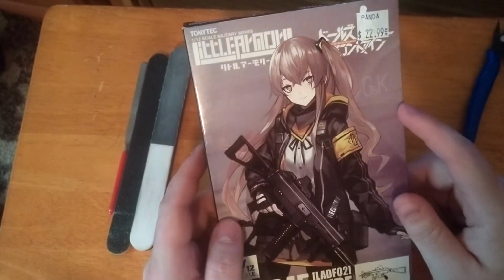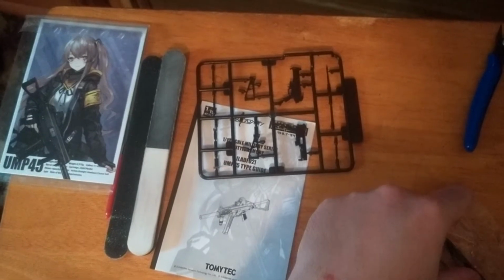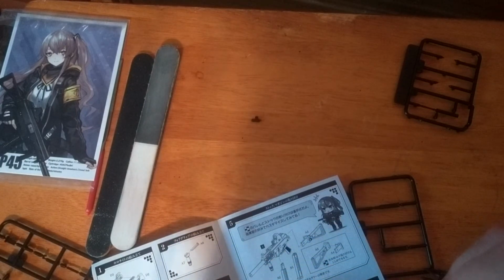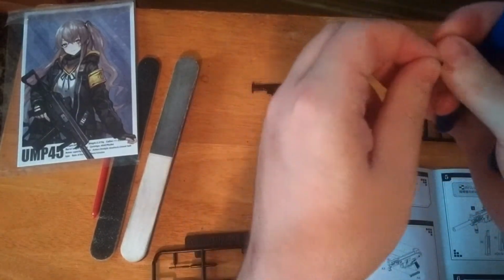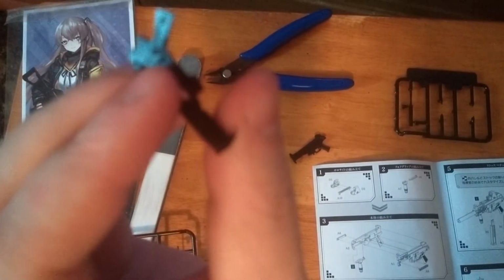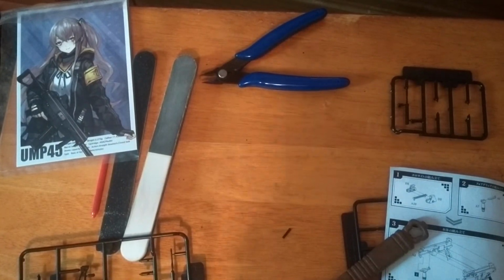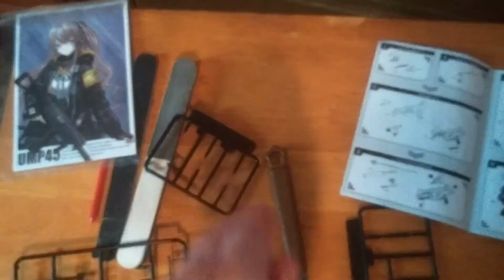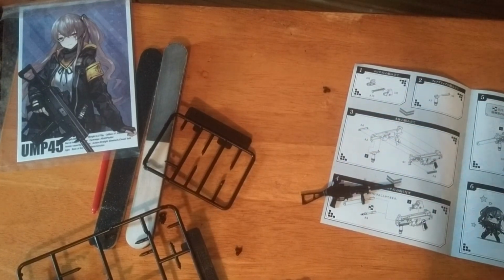Little Armory UMP45 Girls'Frontline 1/12scale Build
hello every I hope you enjoy this video
please head over to Aqua Twitch and follow her tell her I sent yea.

this is a 1/12 little Armory UMP45
very small in my big Hands geez but it's done 😂

what is your favorite T Doll? let me know!